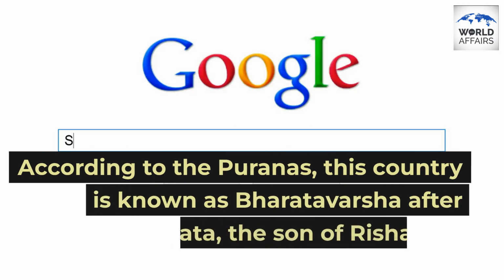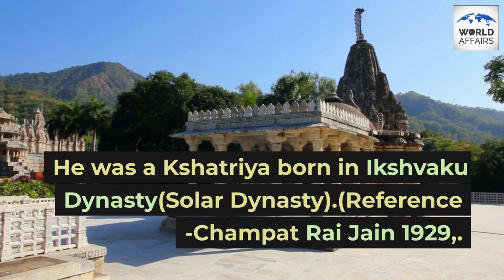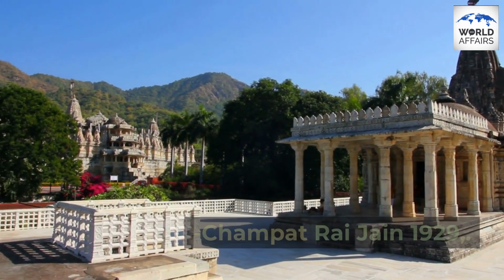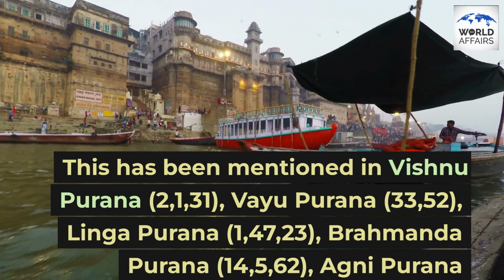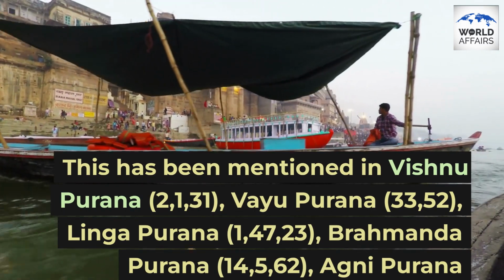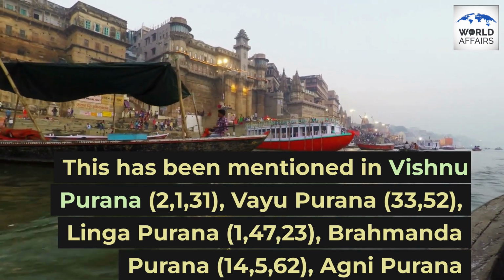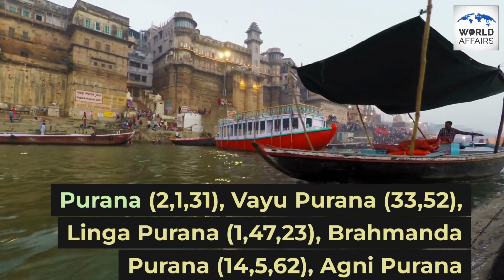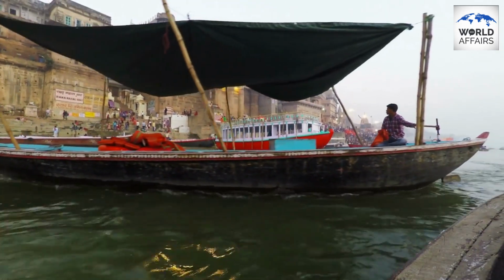How did India get it's Name ?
india history chatbot ai anime worldaffairs The name India has a long and complex history. It is believed that the name "India" comes from the ancient Persian word "Hindu," which in turn comes from the Sanskrit word "Sindhu," meaning "river." The Sindhu River, now known as the Indus River, runs through modern-day Pakistan and into the Arabian Sea.

The ancient Persians used the term "Hindu" to refer to the region of the Sindhu River and the people who lived there. Over time, this term came to refer to the entire subcontinent of South Asia, including modern-day India, Pakistan, Bangladesh, and Nepal.

The name "India" was first used by the Greeks, who called the region "Indos" and the people who lived there "Indoi." The Greek historian Herodotus used the term "Indika" to describe the region in the 5th century BCE.

The name "India" became more widely used in the West after the arrival of European explorers and traders in the 16th century. The Portuguese were the first Europeans to arrive in India in 1498, and they called the region "Índia" after the River Indus.

In the 17th century, the British East India Company established trading posts and factories in India and gradually extended their control over the subcontinent. By the 19th century, the British had established a colonial administration in India, which they ruled until India gained independence in 1947.